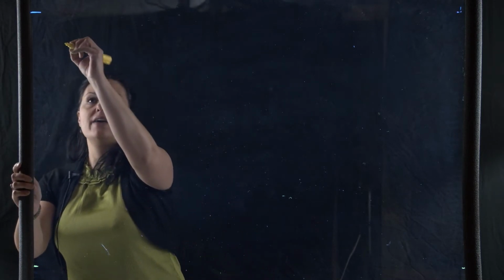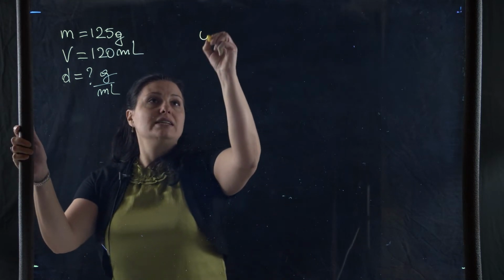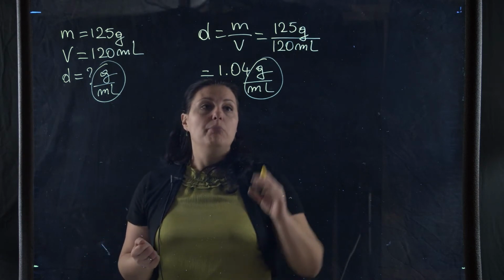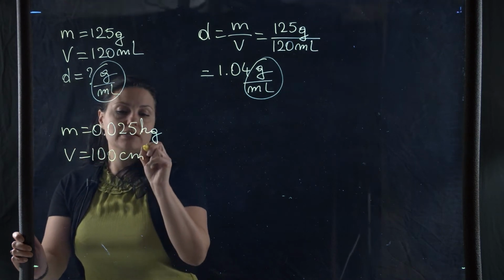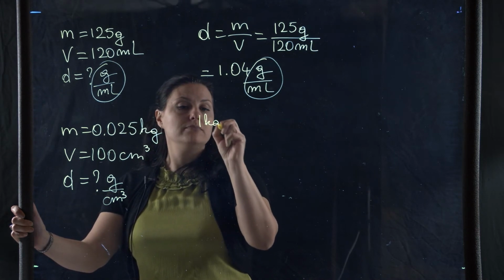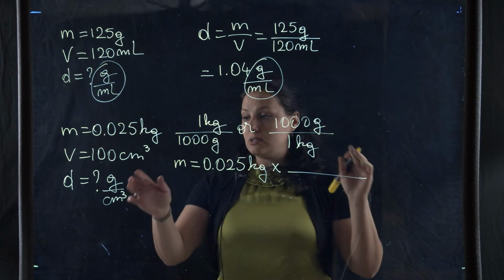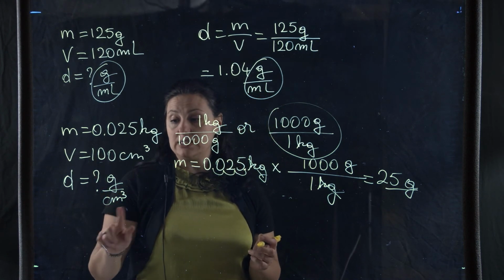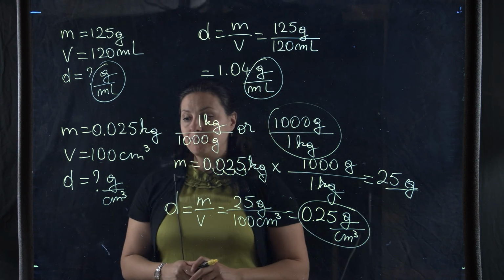Chapter 1 lecture problems 2